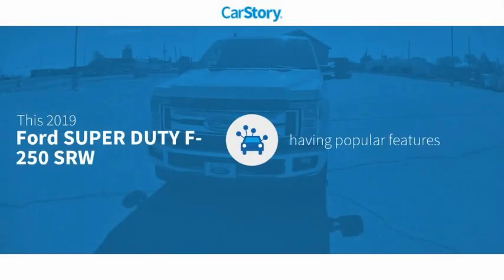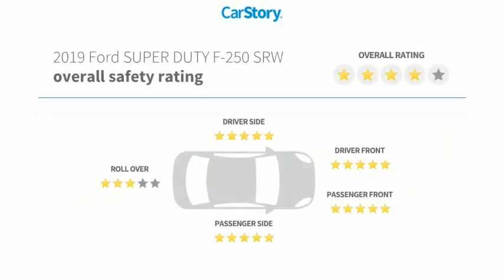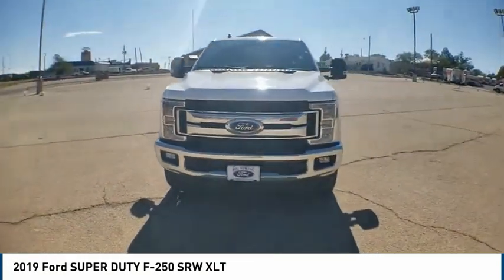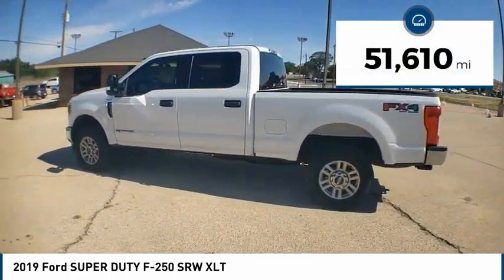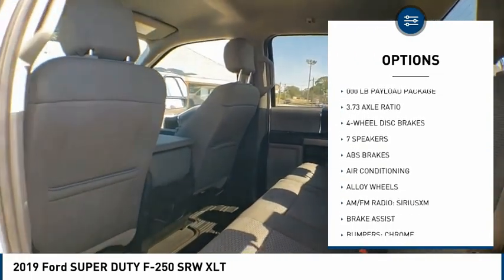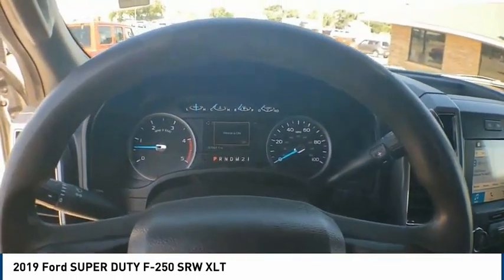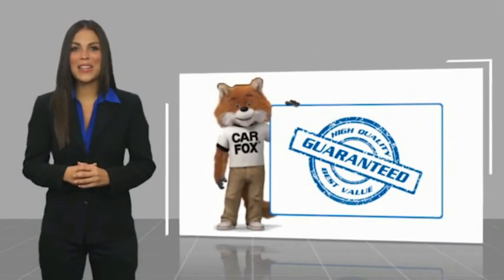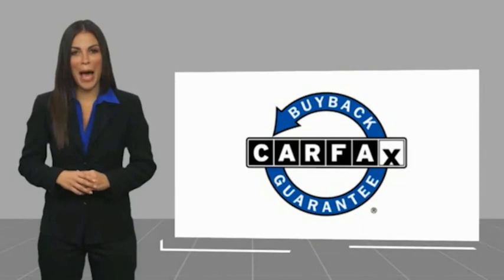2019 Ford SUPER DUTY F-250 SRW Big Spring TX KEF71612P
2019 Ford SUPER DUTY F-250 SRW XLT

500 W. 4th

Clean CARFAX. Odometer is 5383 miles below market average! Located in Big Spring, TX, Big Spring Ford is proud to be one of the premier dealerships in the area. From the moment, you walk into our showroom, you'll know our commitment to customer service is second to none. We strive to make your experience with Big Spring Ford a good one ?? for the life of your vehicle. Whether you need to purchase, finance, or service a new or pre-owned Ford, you ??ve come to the right place.